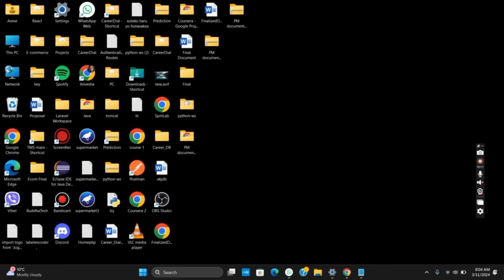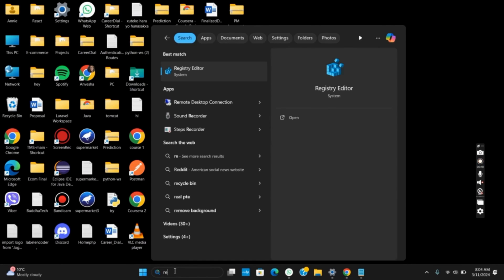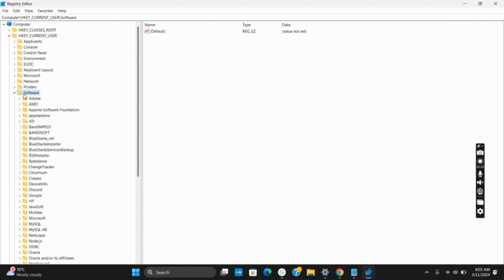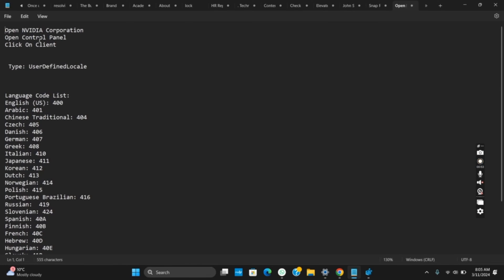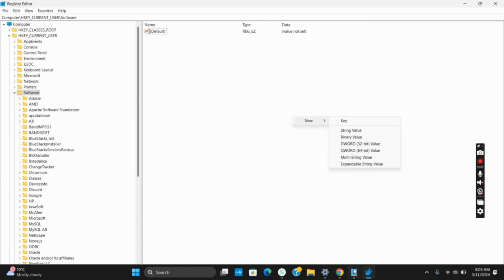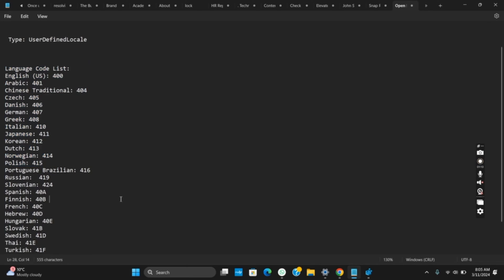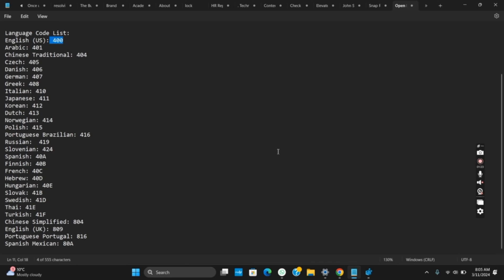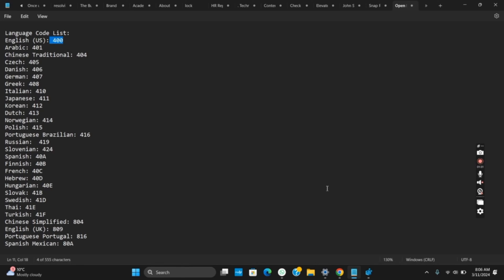How To Change NVIDIA Control Panel Language - Best Way To Change Language In NVIDIA Control Panel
🖥️🌐 Changing NVIDIA Control Panel Language - Best Way to Change Language in NVIDIA Control Panel

Looking to change the language in NVIDIA Control Panel? Our guide provides the best way to change the language settings in NVIDIA Control Panel, ensuring you can navigate and customize your graphics settings in your preferred language.

In this guide:
0:00 - Introduction
0:05 - How To Change NVIDIA Control Panel Language - Best Way To Change Language In NVIDIA Control Panel

Unlock the process of changing the language in NVIDIA Control Panel with our step-by-step instructions. Whether you're using NVIDIA graphics drivers on Windows or Linux, we'll walk you through the best method to adjust the language settings and ensure a seamless experience in your preferred language.

Customize your NVIDIA Control Panel experience with our guide to changing the language settings!